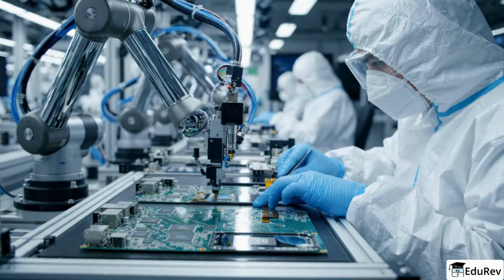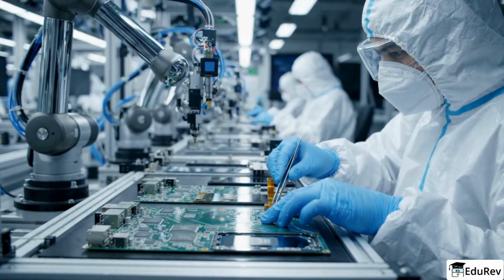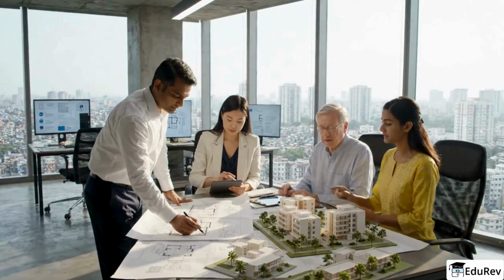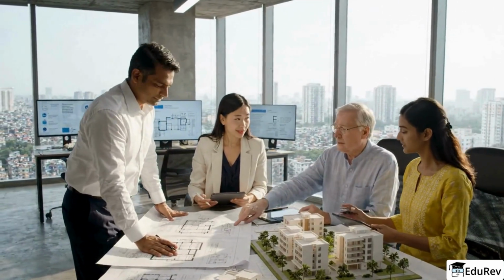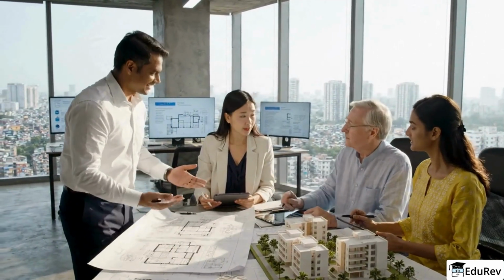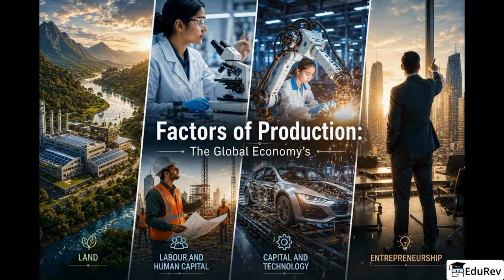Factors of Production | UPSC Economics | Learning Movie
Learning Movie: Factors of Production explains one of the most important foundations of Economics for UPSC aspirants in a simple, visual, and story-based format.

In this video, understand how goods and services are produced using the four major factors of production: Land, Labour, Capital and Entrepreneurship. Learn the meaning, features, examples, rewards, and role of each factor in the economy.

This topic is highly useful for UPSC Prelims, UPSC Mains GS Paper 3, Indian Economy, NCERT Economics, State PCS, SSC, Banking, and other competitive examinations.

Topics covered:
• Meaning of Factors of Production
• Land as a factor of production
• Labour and human effort in production
• Capital: fixed capital and working capital
• Entrepreneurship and risk-bearing
• Rewards of factors: Rent, Wages, Interest and Profit
• Difference between land, labour, capital and entrepreneur
• Real-life examples from agriculture, industry and services
• UPSC Prelims and Mains relevance

Watch this Learning Movie to build strong conceptual clarity in Economics and make revision easier.